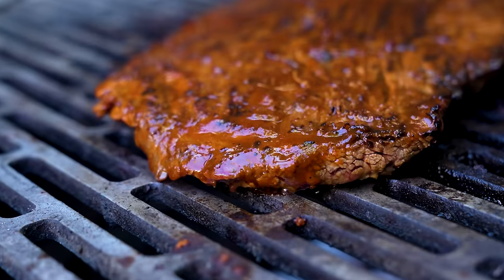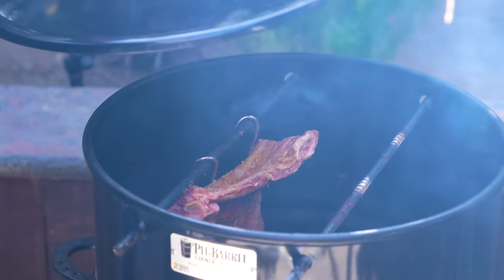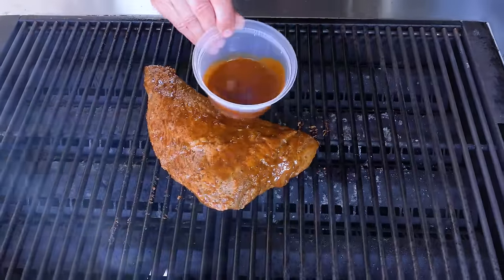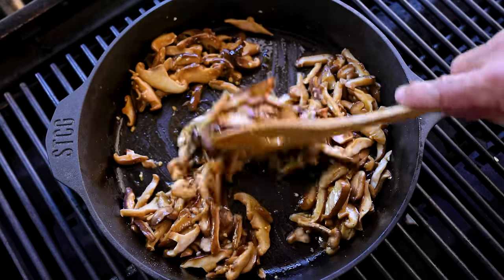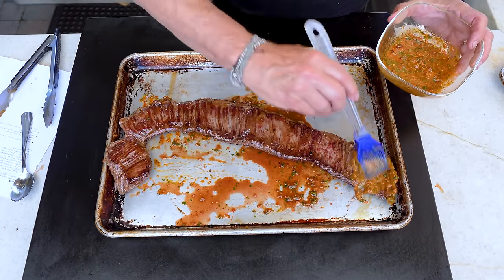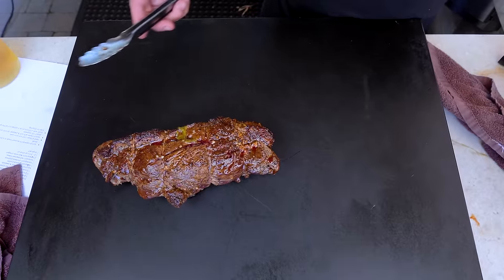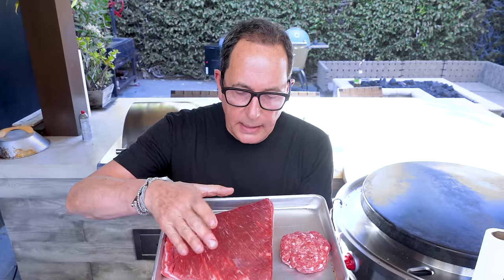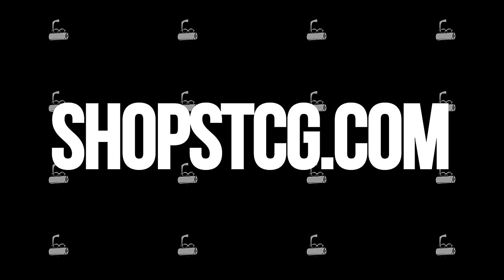BEEF 101: COOKING 8 DIFFERENT CUTS OF BEEF 8 DIFFERENT WAYS...TO PERFECTION! | SAM THE COOKING GUY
We’re cooking 8 different cuts of beef 8 different ways, all to PERFECTION and ALL insanely delicious! @beefitswhatsfordinner

00:00 Intro
00:50 Beef 101
2:56 Seasoning beef back ribs
4:13 Smoking ribs
4:20 Seasoning & mounting eye of round
5:17 Making seasoned butter
5:35 Starting rotisserie - eye of round
5:59 Seasoning tenderloin filet
7:17 Smoking tenderloin filet
7:25 Addressing marinated tri tip
7:57 Grilling tri tip
9:17 Cutting tri tip
9:48 First Bite - tri tip
10:05 Serving beef back ribs
11:04 First Bite - ribs
11:22 Cooking mushrooms
12:20 Serving tenderloin filet
13:21 First Bite - filet & mushrooms
14:17 Addressing the skirt steak
14:50 Making red chimichurri
15:57 Cooking & basting skirt steak
17:54 Cutting skirt steak
18:08 First Bite - Skirt steak
18:19 Prepping & searing chuck eye roast
19:10 Making seasoned paste
19:37 Cooking vegetables
19:53 Basting chuck eye roast
20:43 Prepping pan for baking
20:52 The reveal - chuck eye roast
21:41 First Bite - chuck eye roast
21:52 Basting eye of round & serving
22:47 First Bite - eye of round
23:03 Addressing the marinated flank
23:42 Grilling & basting flank steak
24:25 Cutting flank steak
25:08 First Bite - flank steak
25:26 Addressing & seasoning the brisket
16:01 Making aioli
26:29 Grilling brisket burger
27:50 Building - brisket burger
28:55 First Bite - brisket burger
29:24 Outro